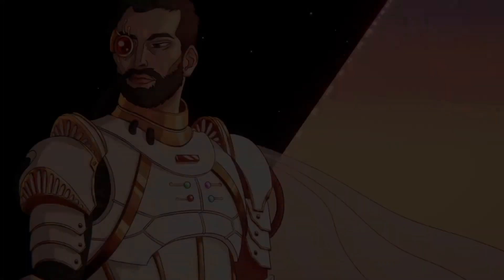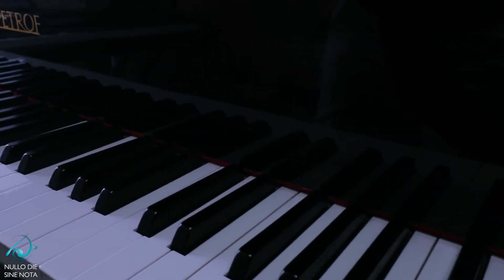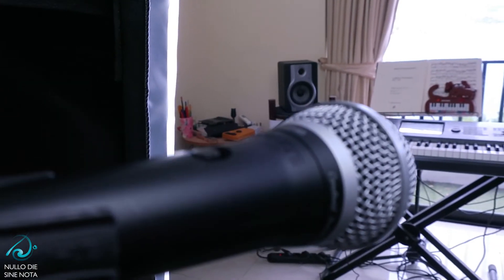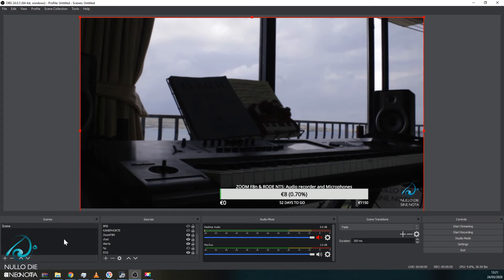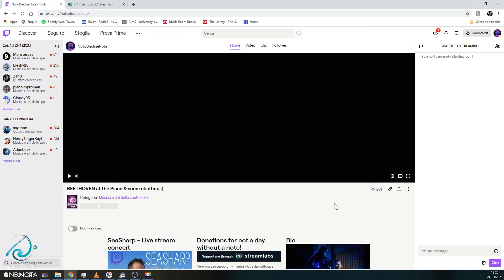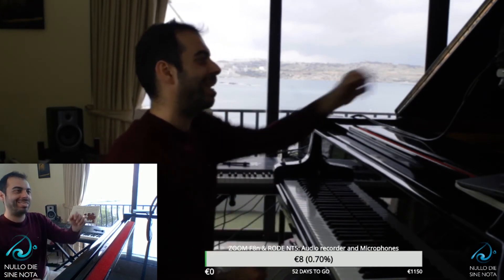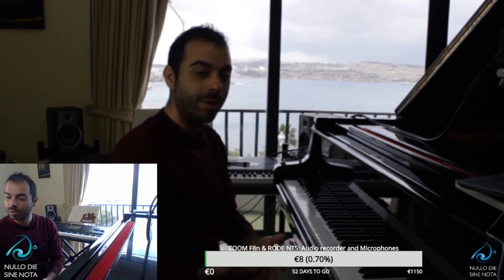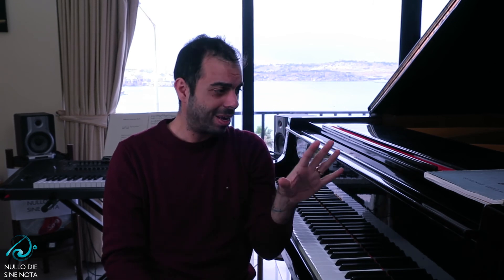Twitch Streaming as Musician (on a budget) - Tutorial & Overview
How to stream on Twitch if you are a musician on a budget | Quick tutorial with an overview about the hardware and software setup through OBS studio. Twitch is an interesting platform for artists, above all during this quarantine time due to the Coronavirus epidemic.
-  NDSN VLOG #20

►► Leonardo Barilaro is a pianist, composer and aerospace engineer.

GEAR

- Petrof P173 grandpiano
- Synth workstation (this is the new generation)
- Camera 1
- Camera 2 (new generation)
- Audio monitor
- Music software
- Lights (x2)